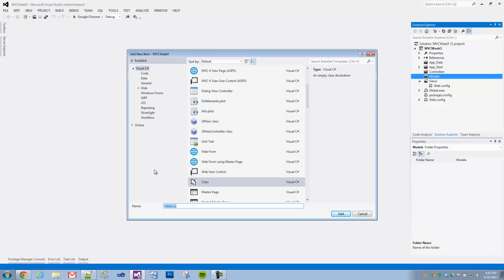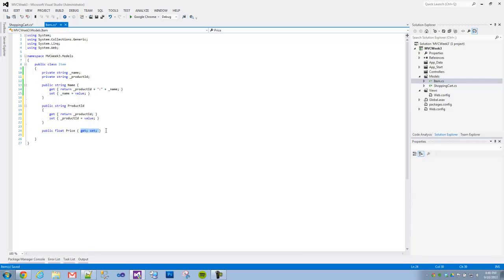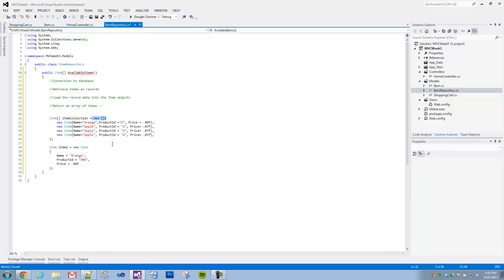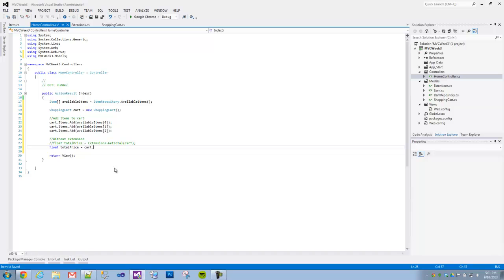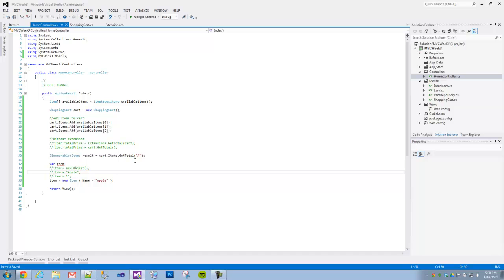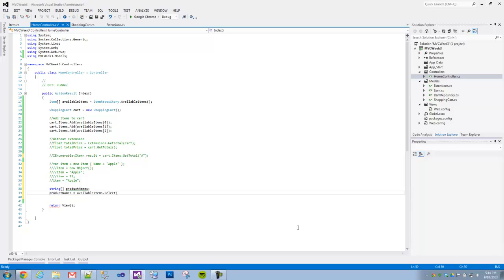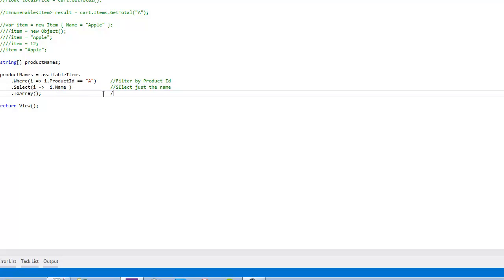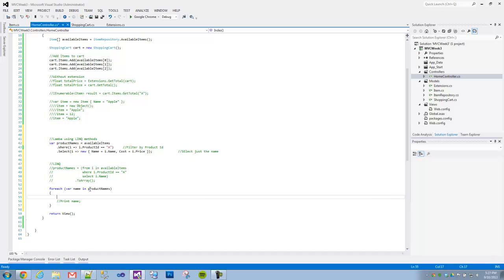Week 3 -Hour 1 | 13FS Web Server Dev (MVC)